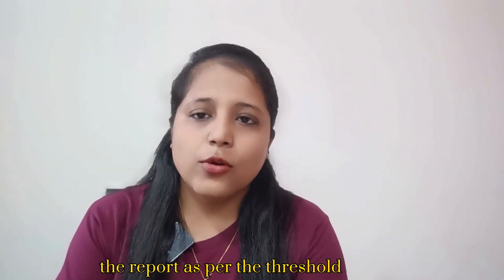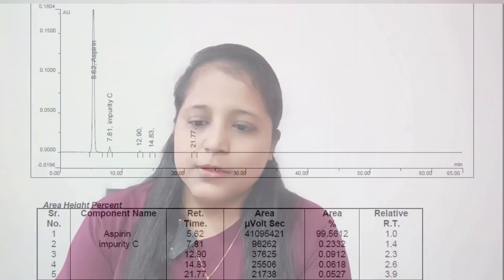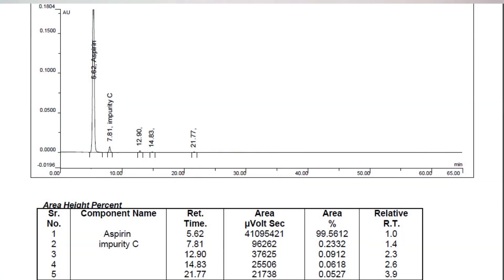Understanding Reporting Threshold for Impurities in HPLC |Step-by-Step Explanation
In this video, we break down the concept of the **reporting threshold for impurities in HPLC** (High-Performance Liquid Chromatography) step by step. Learn why the **0.1% threshold** is important, how it's applied in analytical chemistry, and what it means for the detection of impurities in pharmaceutical and other industries. If you're new to HPLC or just looking to better understand how impurities are reported, this is the video for you!

👉 **Topics Covered**:
- Understanding impurities in HPLC
- Definition and importance of reporting threshold
- Explanation of the 0.1% threshold for impurities
- Application of thresholds in HPLC analysis

educational content on chemistry, HPLC, and analytical techniques!
HPLC